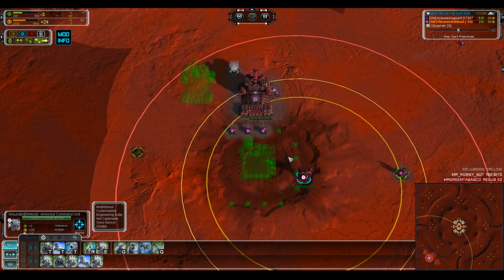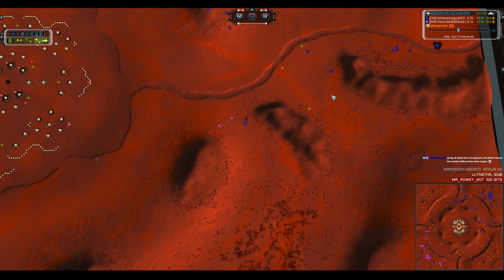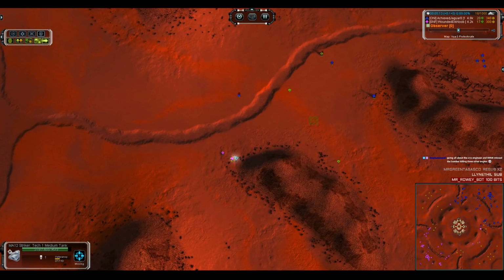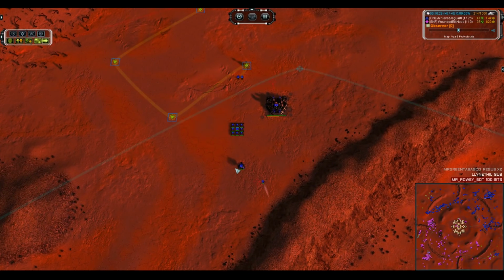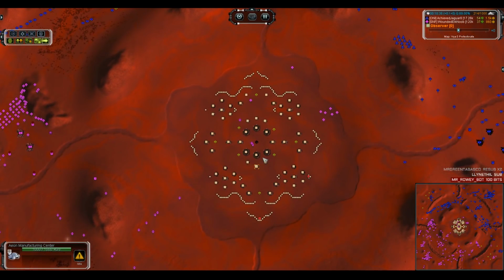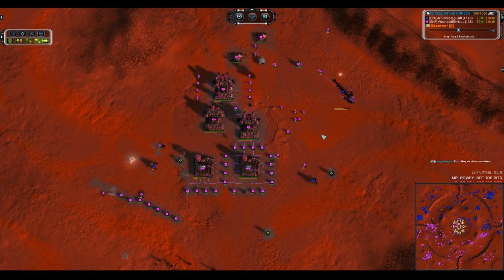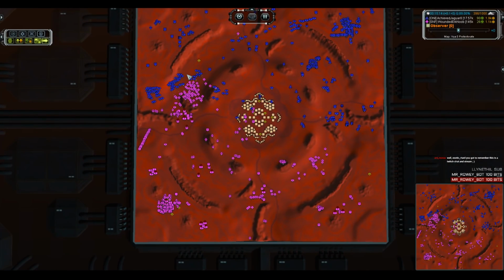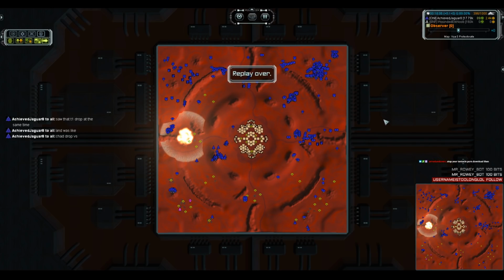The Equilibrium Tourney Round 6 - Supreme Commander: Forged Alliance